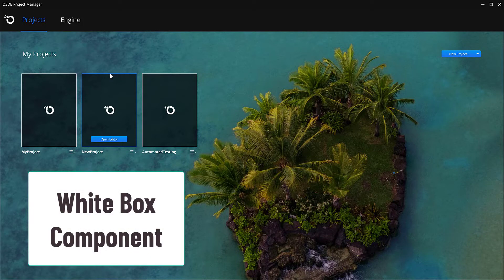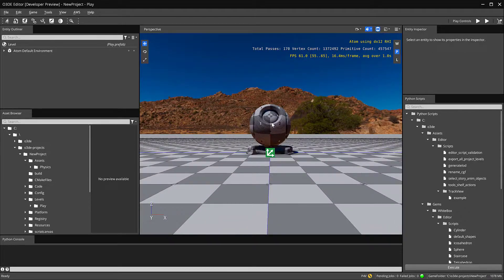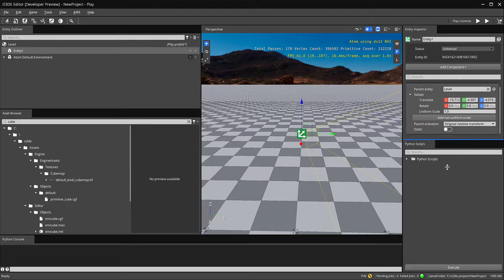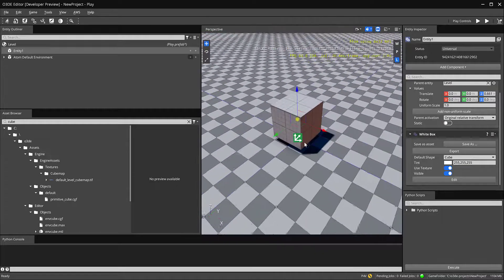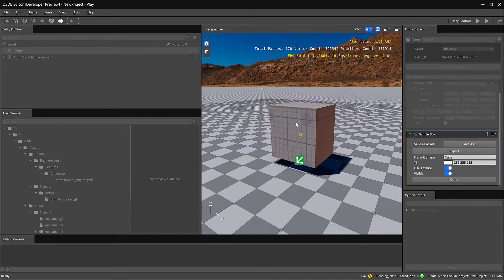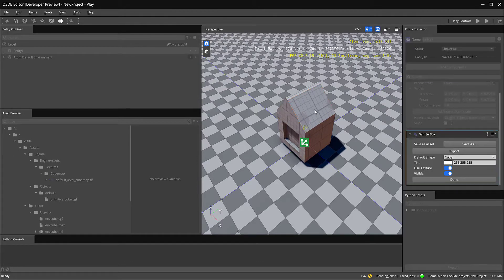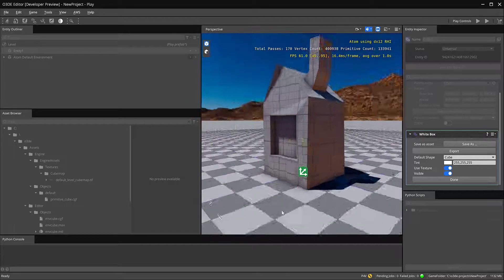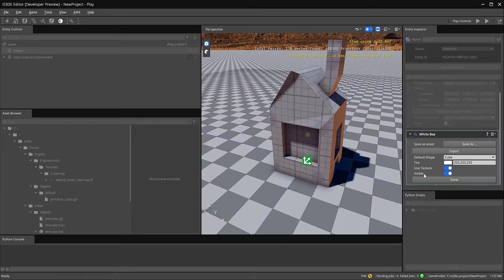01 O3DE - White Box Component